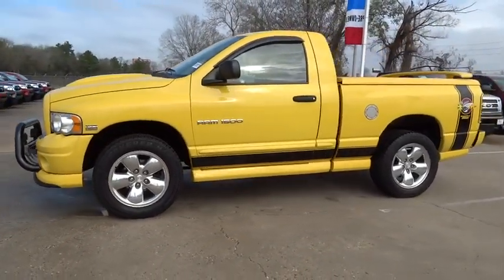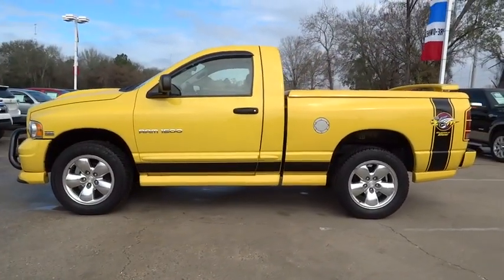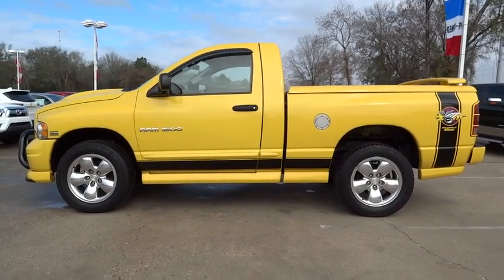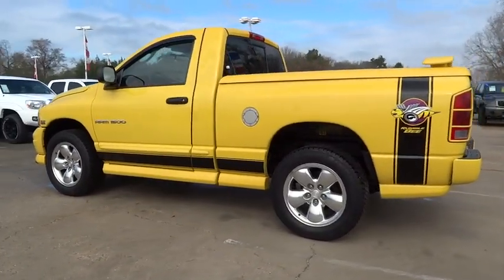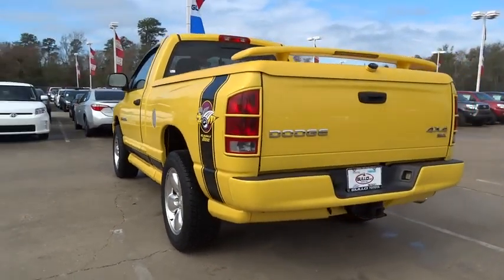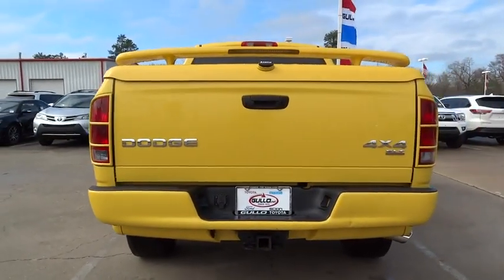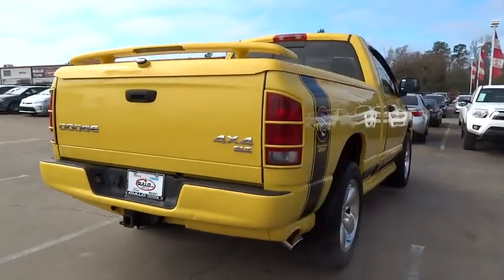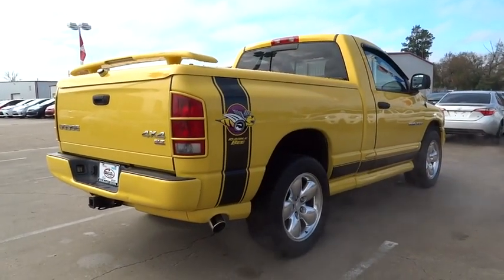2004 Dodge Ram 1500 Conroe, The Woodlands, Spring, Tomball, Houston, TX X50555A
2004 Dodge Ram 1500

2004 Dodge Ram 1500 SLT, TOW PKG - Stock#: X50555A - VIN#: 1D7HU16D24J257299

Gullo Toyota
500 I-45 South

Clean Carfax, Alloy Wheels, Bed Cover, Remote Keyless Entry, and Local Trade. HEMI Magnum 5.7L V8 SMPI, 4WD, ABS brakes, Compass, Heated door mirrors, Illuminated entry, and Remote keyless entry. How enticing is the low-mileage of this superb 2004 Dodge Ram 1500? It scored the top rating in the IIHS frontal offset test. Don't get stuck in the mudholes of life. 4WD power delivery means you get traction whenever you need it. New Car Test Drive called it ...smooth and refined...the cabs are comfortable and convenient, among the roomiest in their respective classes... Contact our pre-owned specialists for your VIP appointment today!